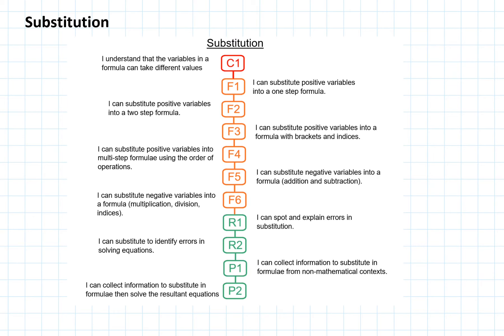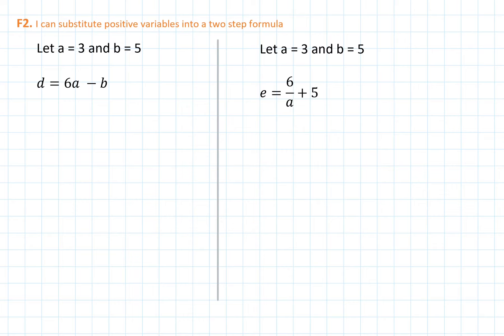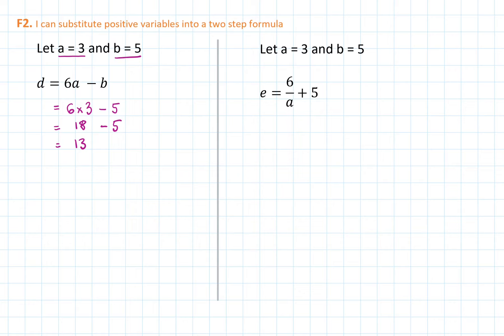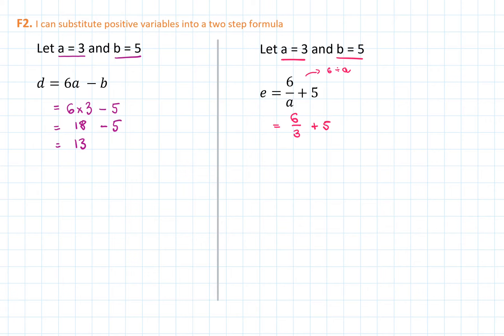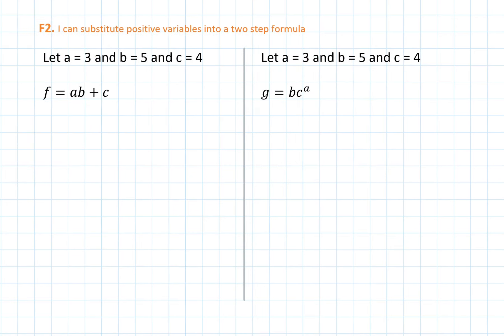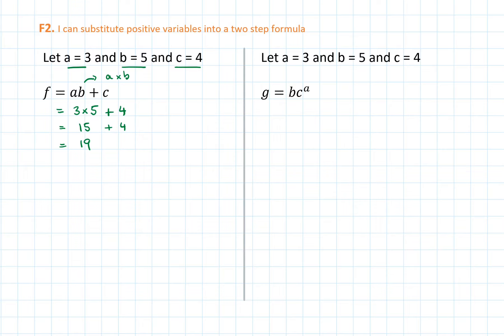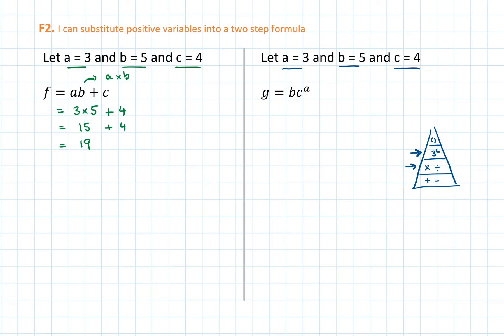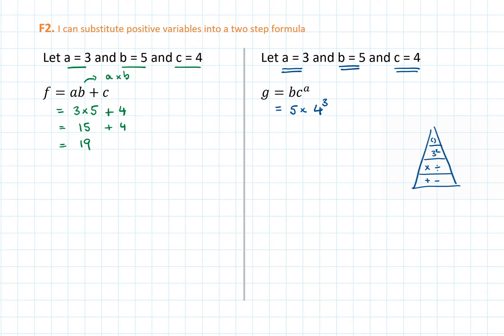Substitution (2) F2